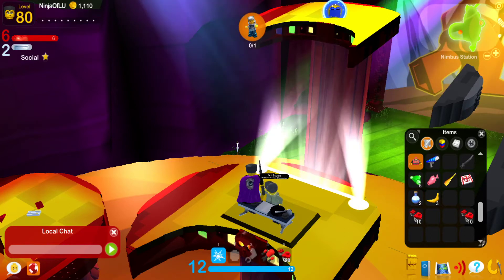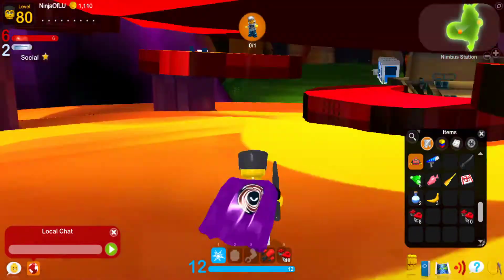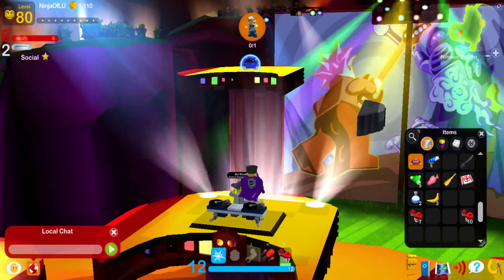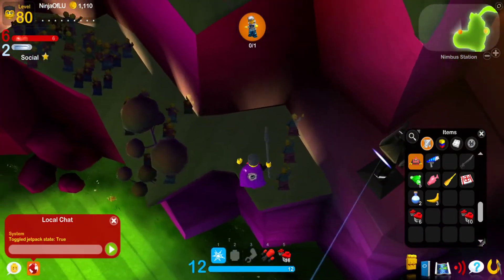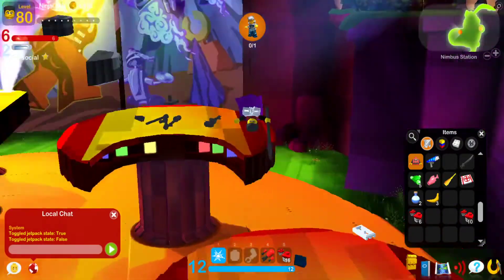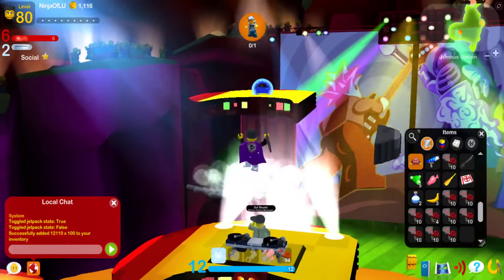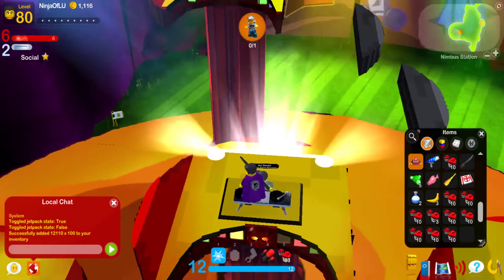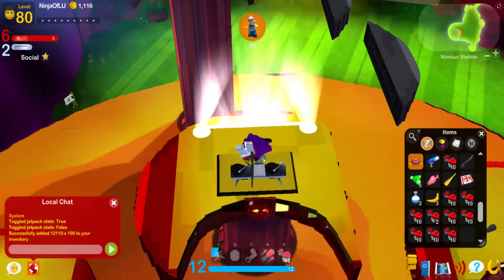The Great Brick Heist - Planning Stages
I'm asking Zaop right now whether he has any idea why this wasn't working on DLU, and will look into the behaviour tree... After a relog, and with some off-stream Uchu testing, I found I couldn't even reproduce this on Uchu...

Contains DLU playthrough part 3.